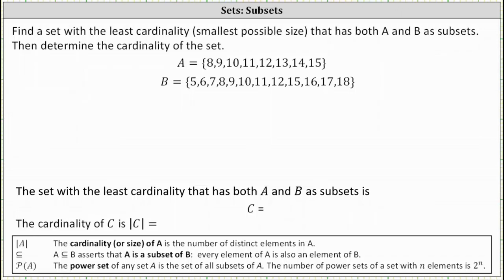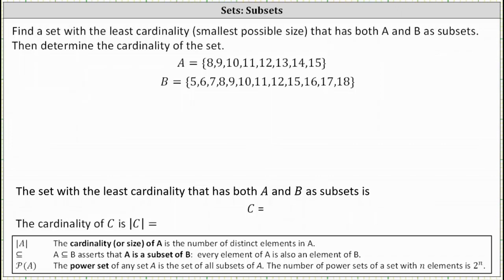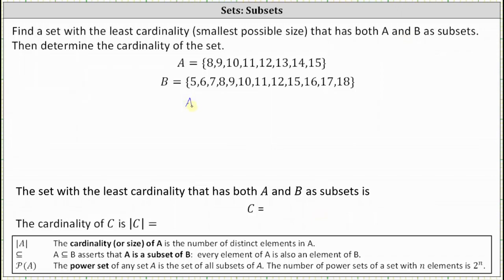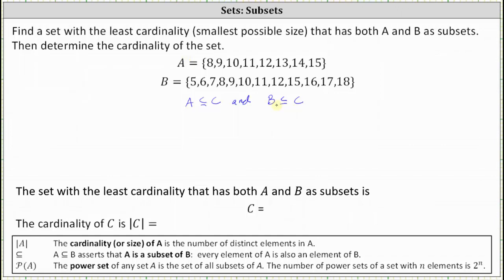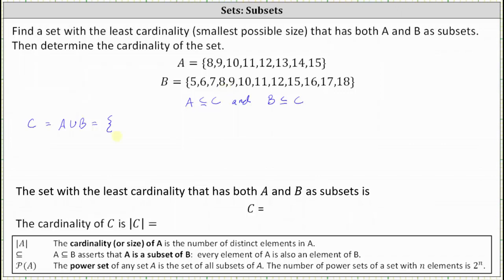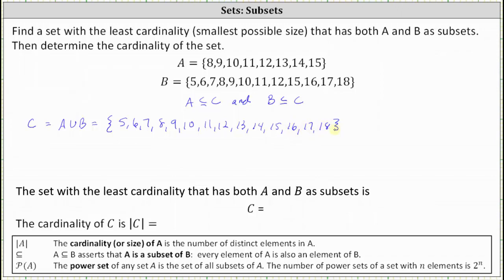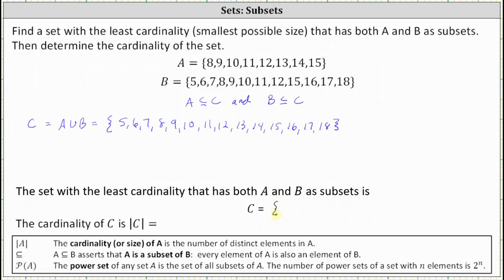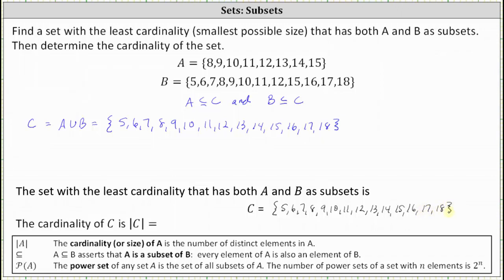Find a Set with Least Cardinality that has Two Given Subsets (Lists)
This video explains how to determine a set with least cardinality that has two given subsets.